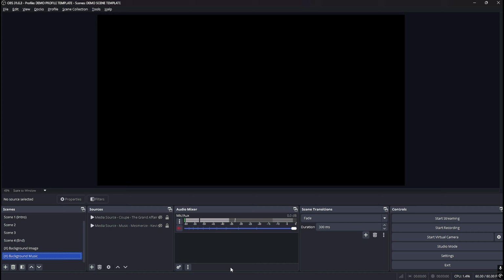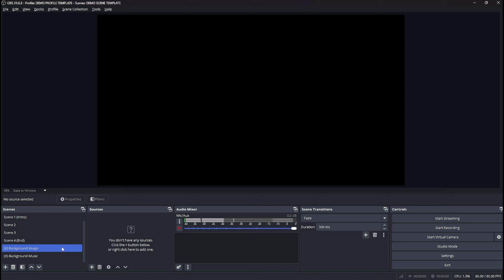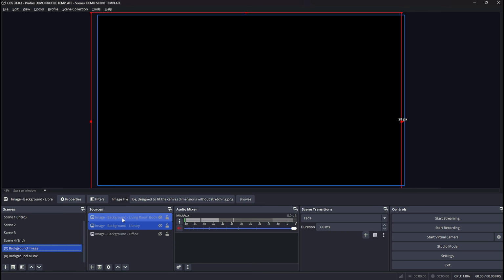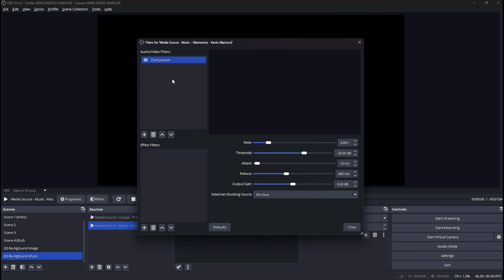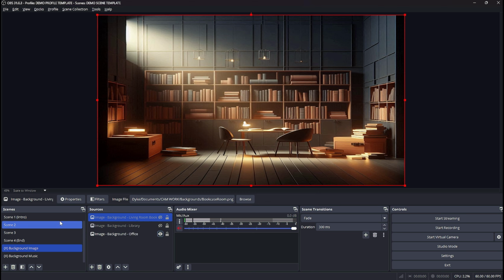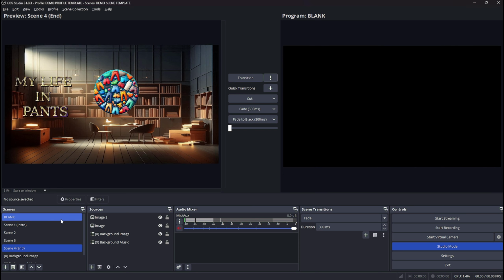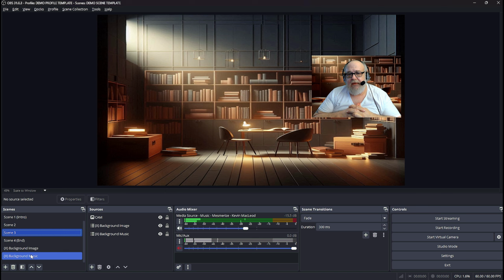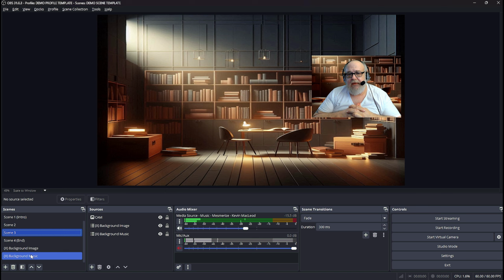OBS STUDIO: Create a Basic Flexible Template Scene and Profile (2025)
In this tutorial, I’ll show you how to **create a basic Scene Collection and Profile in OBS Studio** that is both **easy to use** and **adaptable for any project**. This method ensures **quick setup, smooth scene transitions, and a structured layout** — perfect for streamers, content creators, and video producers, both new and old.

✅ Setting up a new **Profile** with essential recording/streaming settings
✅ Creating a **Scene Collection** for structured video projects
✅ Designing a **Blank Scene** for seamless scene transitions
✅ Adding **Global Scenes** (Background Music & Background Image) for consistency
✅ Using overlays, scene integration, and transition effects
✅ **Duplicating Scene Collections** for future projects while maintaining a perfected setup
✅ **Hotkey mapping** for faster scene switching
✅ Adjusting **audio monitoring** for background music control

🚀 **Simplify your OBS workflow with a customizable template!** 🚀
🔹 **Why This Template Works:**
🔸 Saves time—**no need to start from scratch every time**
🔸 Ensures consistency—**a structured workflow with global elements**
🔸 Keeps projects organized—**easy duplication and modification**

🎥 **Bonus:** Learn how to use OBS Studio as a full **video editor** in my next tutorial!